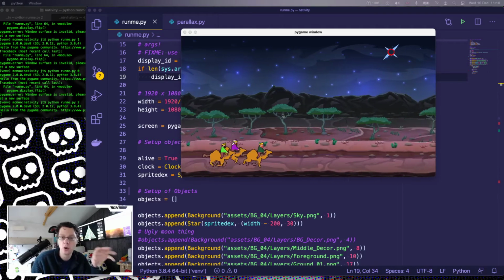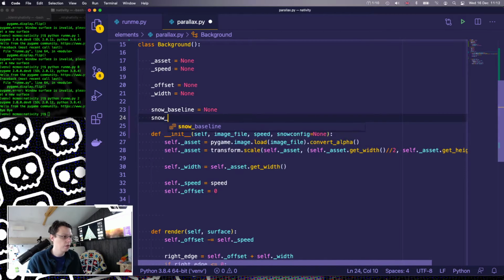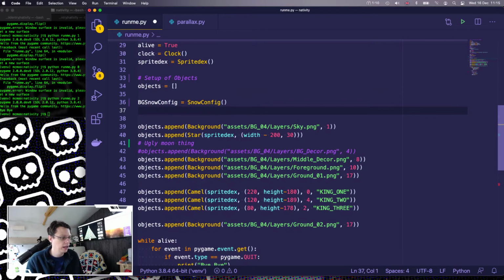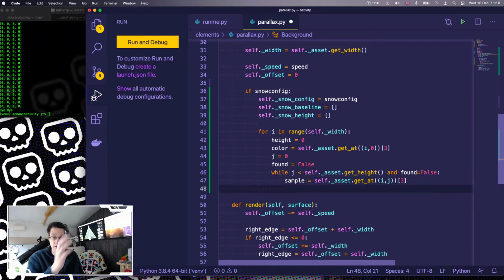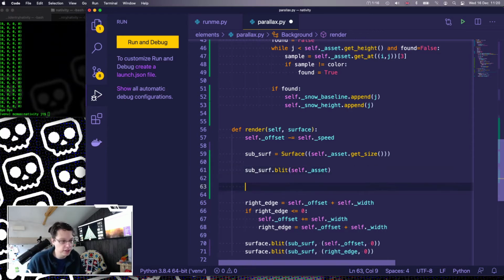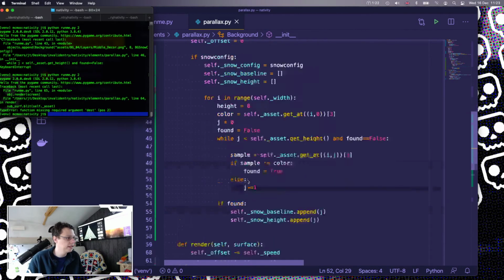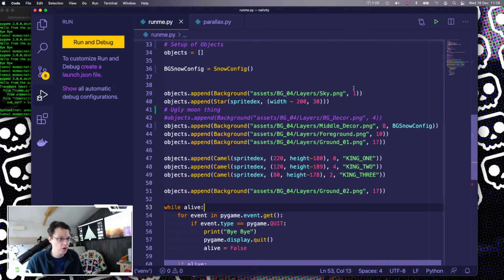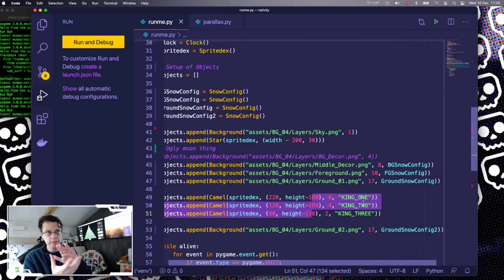Advent 16: Applying the snow drift to the nativity scene in Pygame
So today we're applying the snowdrift layers to each of the layers and using a config class to hold the configs in (so as to not have a super complex constructor)